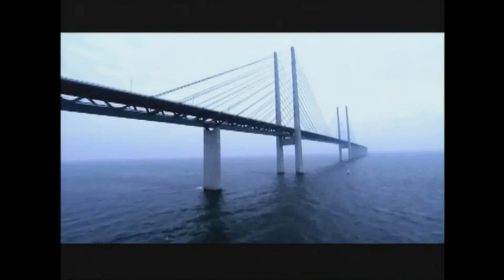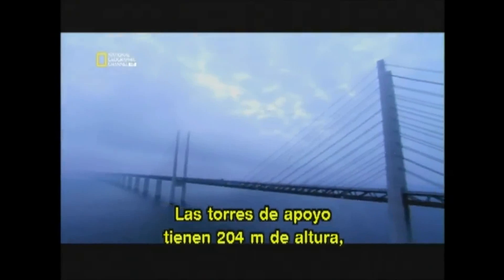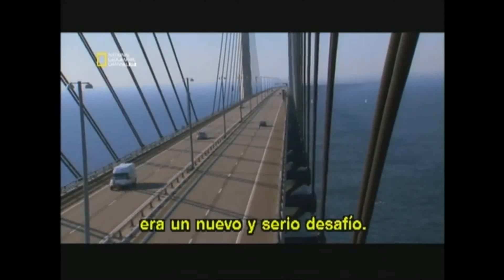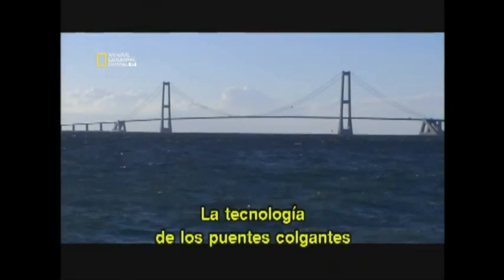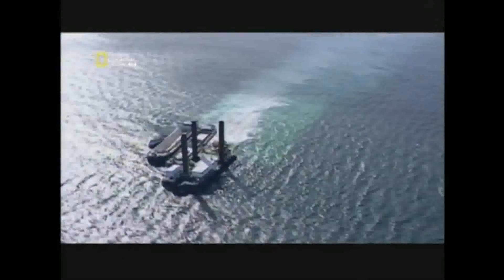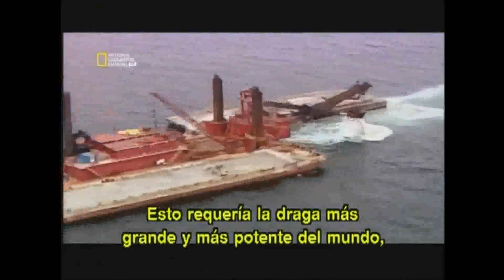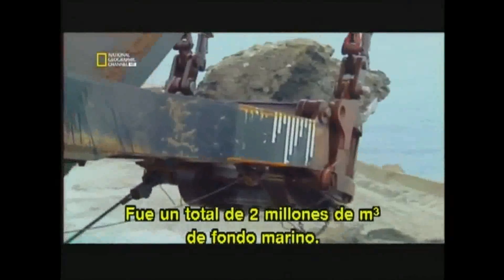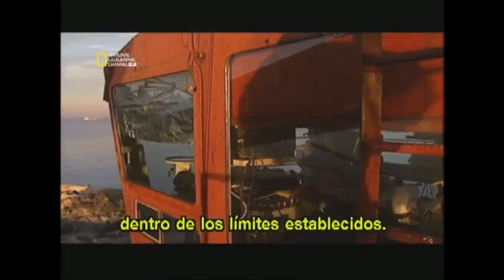Puente Oresud (1/4) - Grandes Obras Ingenieria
Puente Oresund - Suecia-Dinamarca

El Puente de Oresund (danés: Øresundsbroen, sueco: Öresundsbron, nombre híbrido: Øresundsbron) conecta las dos áreas metropolitanas de la Región de Oresund: la capital danesa, Copenhague, y la ciudad sueca de Malmö. Cuenta con dos líneas de tren y seis pistas de carretera, siendo el puente combinado tren-carretera más largo de Europa. La ruta internacional europea E20 pasa por este puente. El transporte ferroviario es operado conjuntamente por la empresa sueca Statens Järnvägar (SJ) y la compañía danesa Danske Statsbaner (DSB).

El tramo final fue completado el 14 de agosto de 1999. El príncipe heredero Federico de Dinamarca y su contraparte sueca la princesa heredera Victoria se reunieron en el centro del puente para celebrar su finalización. La inauguración oficial fue el 1 de julio de 2000, con la presencia de la Reina Margarita II de Dinamarca y el Rey Carlos XVI Gustavo de Suecia. El puente fue abierto al tráfico ese mismo día. Antes de la inauguración, 79.871 corredores compitieron en una maratón de media distancia (Broloppet, la Corrida del Puente) entre Amager (en Dinamarca) y Escania (en Suecia) el 12 de junio de 2000.

El puente posee uno de los mayores vanos centrales de los puentes atirantados del mundo, con 490 m. El pilar más alto mide 204 m. La longitud total del puente es de 7.845 m, que corresponden aproximadamente a la mitad de la distancia entre las costas de Suecia y Dinamarca, y su peso es de 82.000 t. El resto de la distancia se cubre mediante la isla artificial de Peberholm (islote de la "pimienta") (4.055 m), (llamado así en contraposición al ya existente Saltholm, islote de la "sal") y luego un túnel (3.510 m) en el lado danés. Las dos líneas de ferrocarril se encuentran bajo las pistas de la carretera. El puente tiene una altura libre de 57 metros. No obstante, la mayor parte de los barcos que circulan por el Oresund lo hacen por el estrecho de Drogden (donde se encuentra el túnel).

Por otro lado la frecuencia de los trenes Malmö-Copenhague, cada 20 minutos, y el precio menor que el peaje cuando viaja una sola persona, hace que los viajeros de negocios se decanten por estas lanzaderas, que cruzan el Oresund en 25 minutos.

Los 49 tableros que constituyen la totalidad de los vanos de aproximación al puente atirantado fueron construidos en Puerto Real, Cádiz, (España) por la empresa española Dragados Offshore que también se encargó de transportarlos por vía marítima hasta el lugar indicado y, una vez allí, hundidas. Se construyó en forma de túnel, isla y puente, ya que todo el tramo de 16 km de túnel resultaría demasiado caro. Y no se construyó 16 km de puente ya que se tenía que asegurar la aeronavegabilidad de la zona, pues el aeropuerto de Kastrup (Aeropuerto Internacional de Copenhague) está situado junto a la entrada actual del túnel. Las torres del puente fueron colocadas por la grúa flotante más grande del mundo y están diseñadas para que el puente no se destruya incluso en el caso de una colisión aérea en las torres.

El puente de Oresund ha cambiado el mapa de Europa, ya que los 16 km que separaban Dinamarca de Suecia, dividían además en dos a la Unión Europea, estando Suecia y Finlandia incomunicadas por tren y carretera con el resto de la UE. Desde este punto de vista, su impacto en la conexión de ambos países es muy superior al logrado por el Eurotunnel entre Francia e Inglaterra. Prueba de ello es que el servicio de ferries Malmö-Copenhaguen terminó por desaparecer y el de Elsinor-Helsingborg vio reducidas sus frecuencias, mientras que en el Canal de la Mancha siguen circulando muchas líneas de ferries, ya que generalmente es más económico el ferry que el Eurotunnel.